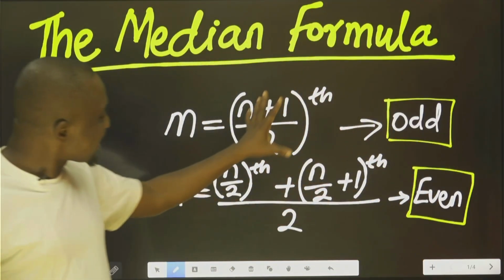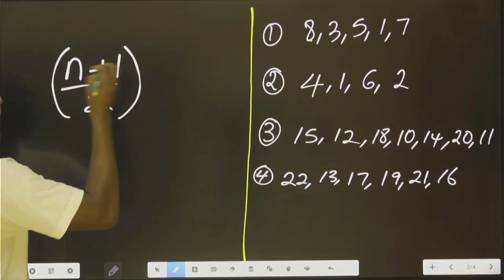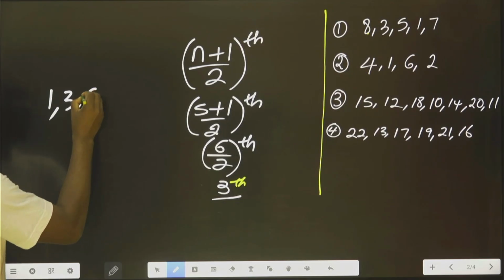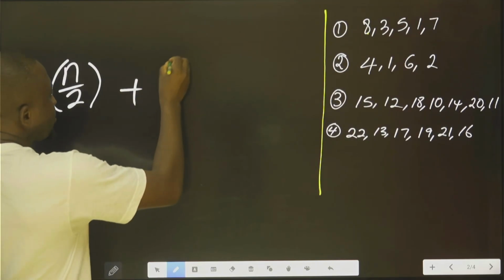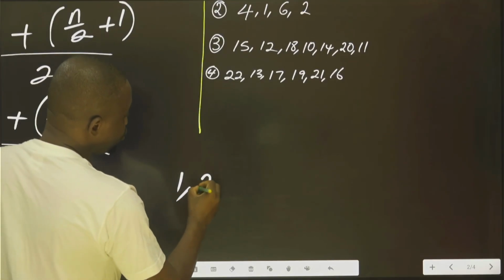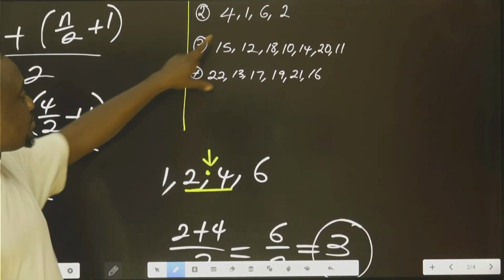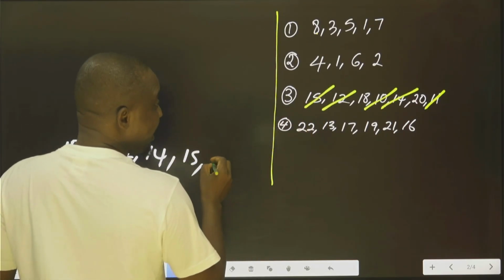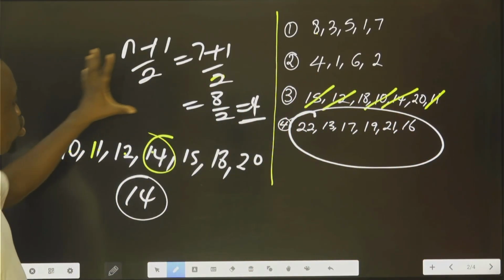How to calculate Median | The Median Formula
The median is a measure of central tendency that represents the middle value in a sorted list of numbers. This video will provide a step-by-step explanation of the median formula, along with examples to help you grasp the concept quickly and effectively.